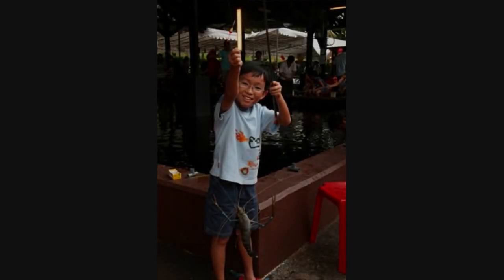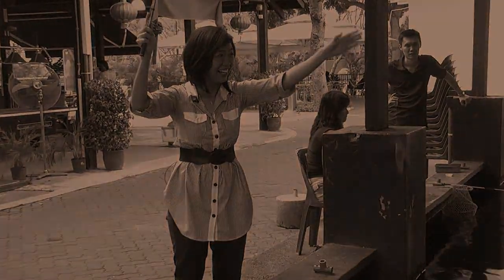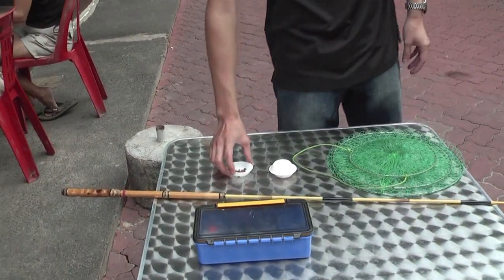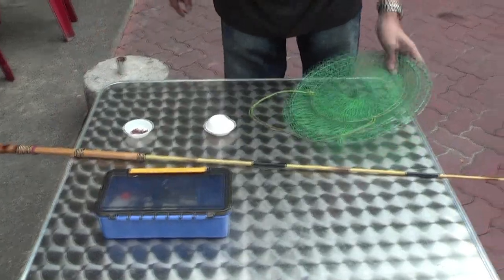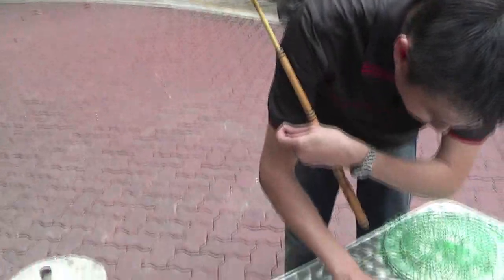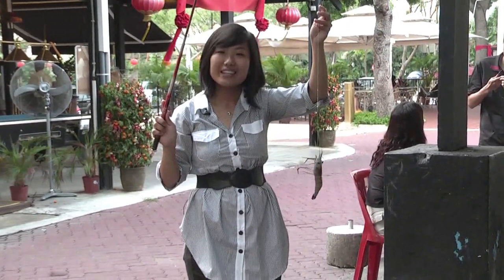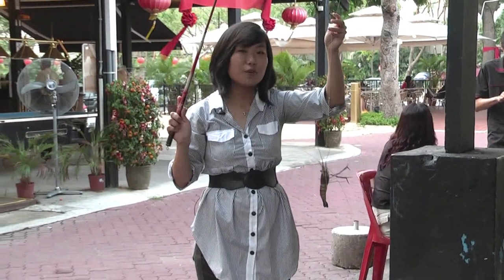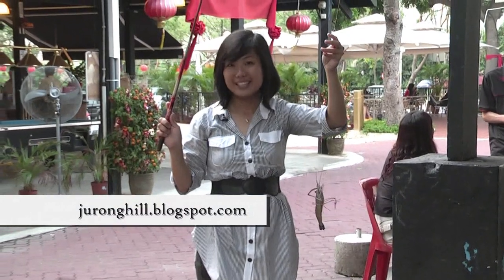Prawning is the new fishing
Prawn fishing or prawning, which originated from Taiwan, is an activity where people fish for prawns. In the midst of the fast-paced and bustling life in Singapore, Jurong Hill Prawn Fishing is one place where people can rejuvenate with their family and friends. It is not a common activity people engage in but in recent years, more people are taking an interest in prawning.